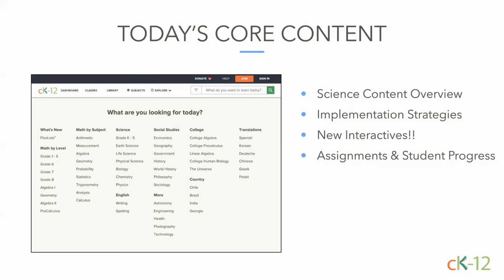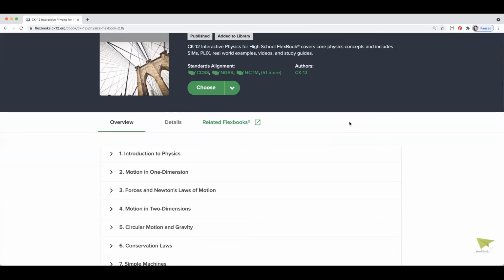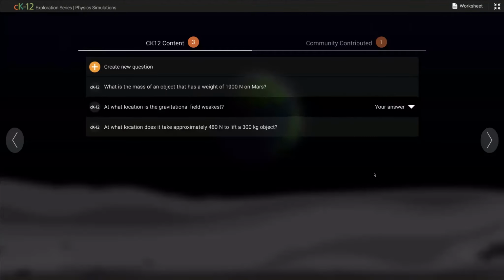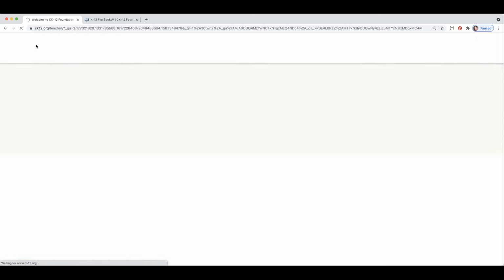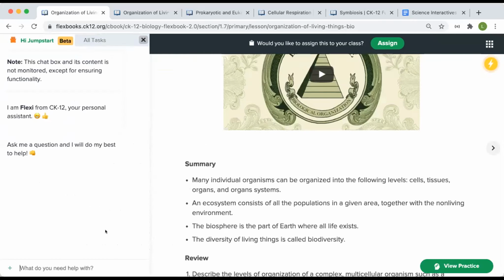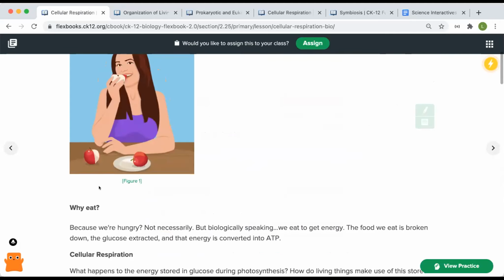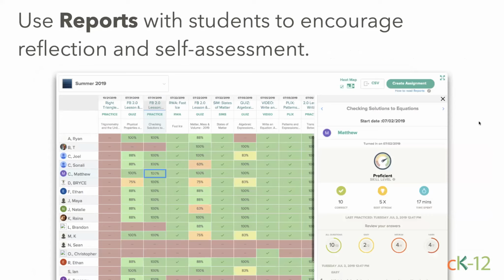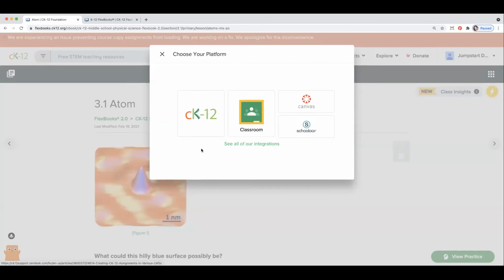Using CK-12 Science Resources to Increase Student Engagement (3/31/21 Webinar)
CK-12 offers innovative STEM resources that will increase student engagement in your science class - all for free! CK-12 FlexBooks® are digital textbooks that can be quickly customized to fit your specific course and easily shared with your students. CK-12 also features an AI tutor, an adaptive assessment tool, and a large collection of interactive science simulations (Sims). Join this webinar to learn more about the wide variety of science resources CK-12 has to offer, and get inspired by ideas from our science content team regarding how to utilize CK-12 resources to differentiate instruction, dispel student misconceptions, and engage students.